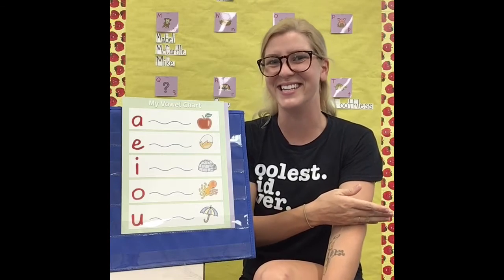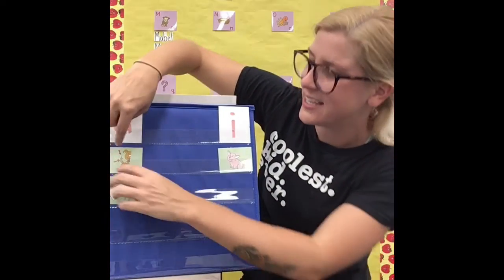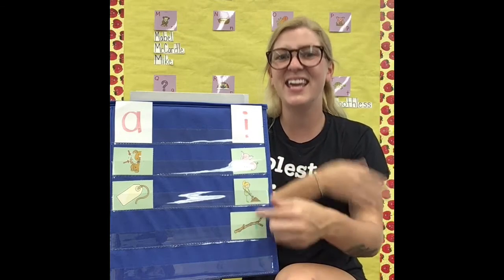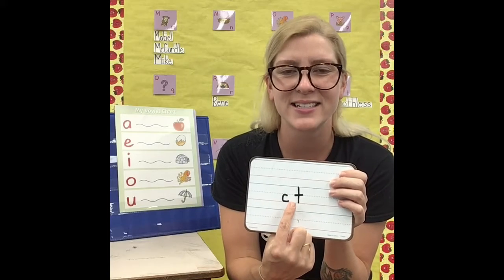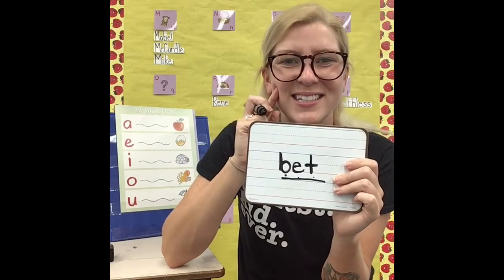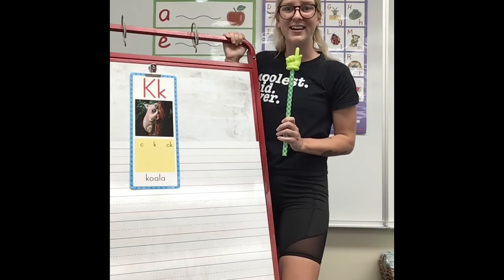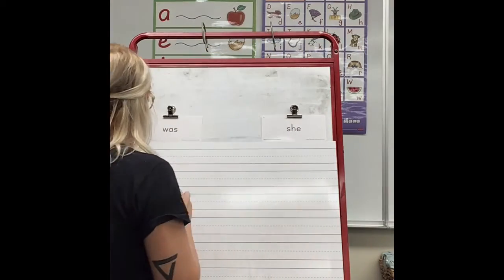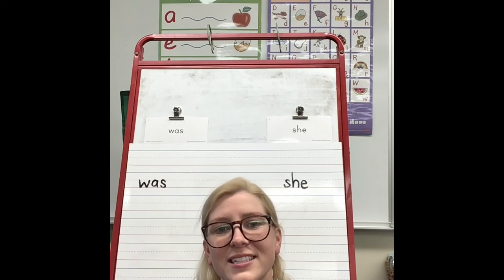Phonics W21 D1